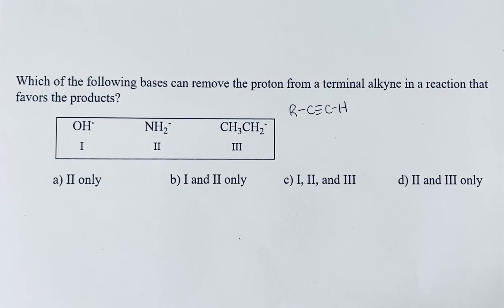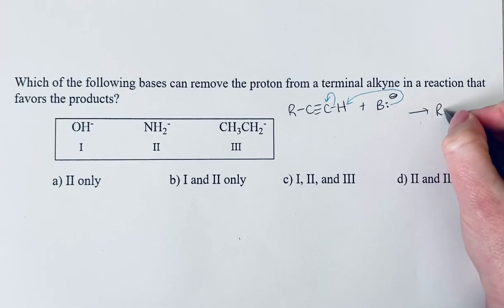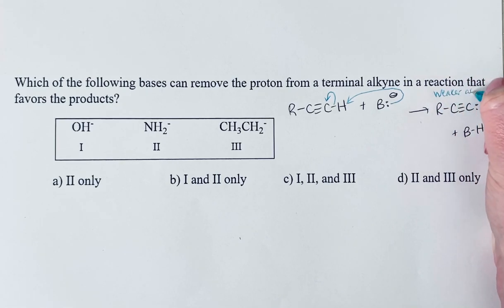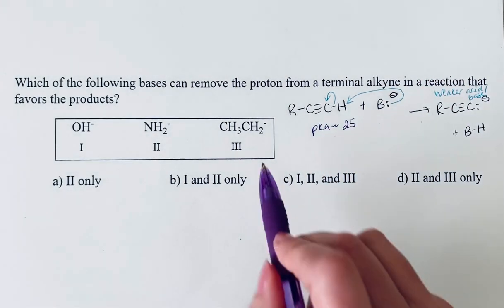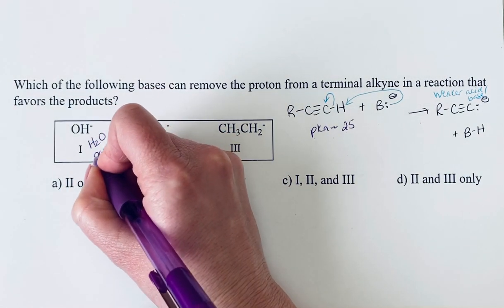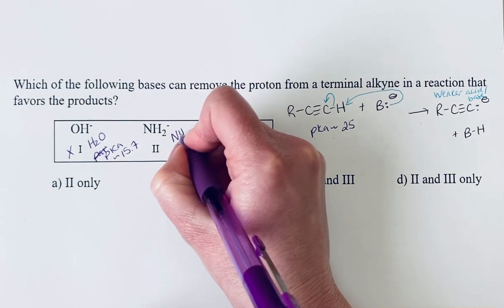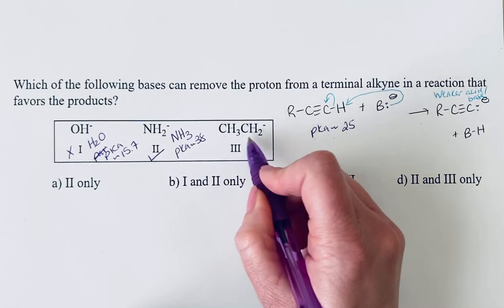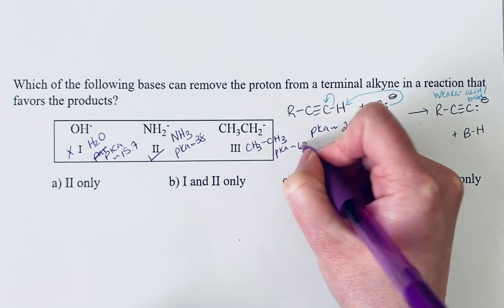Acidity of terminal alkyne example